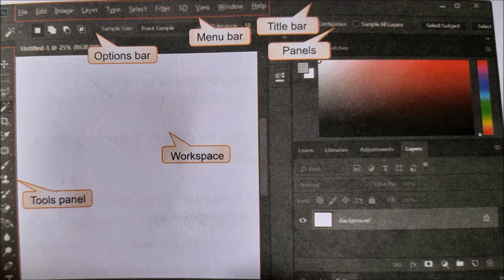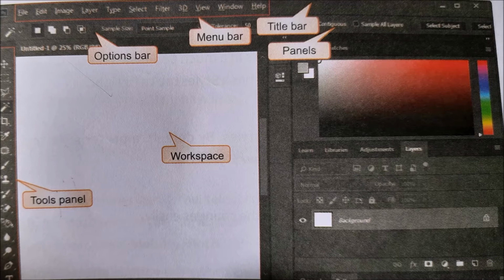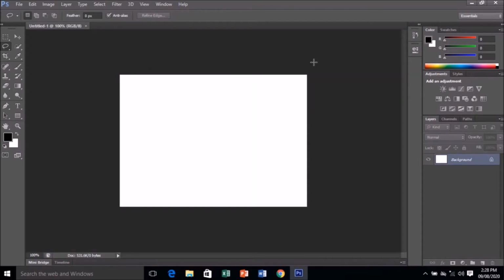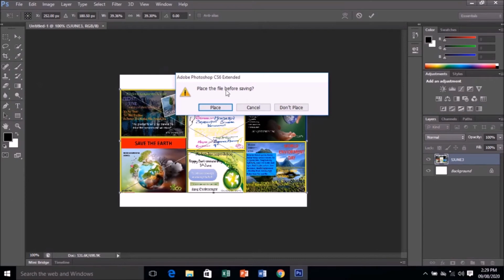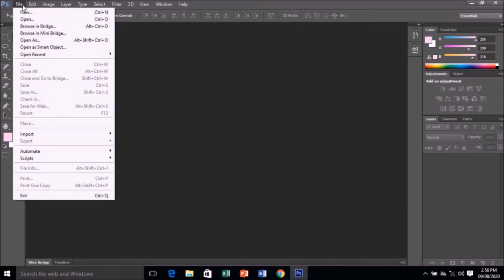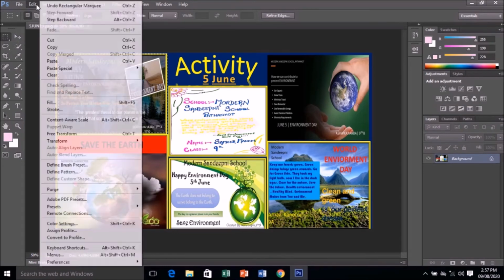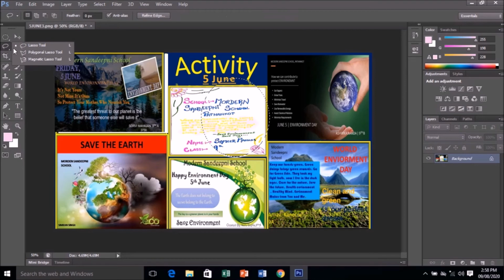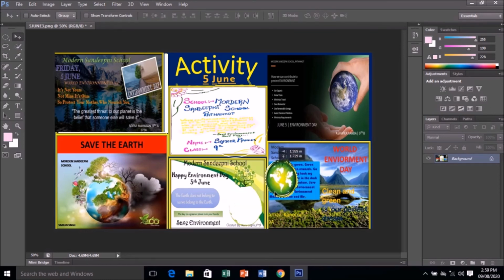8th_ADOBE PHOTOSHOP CC(part-2)